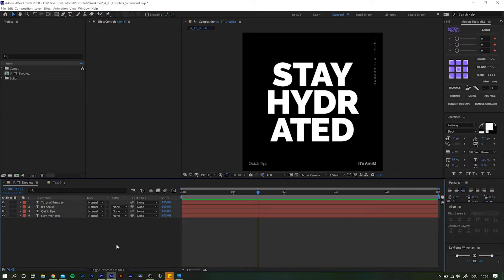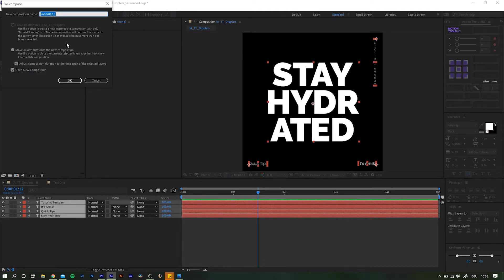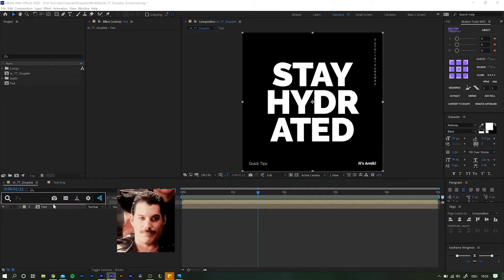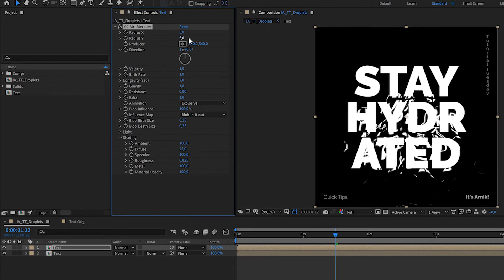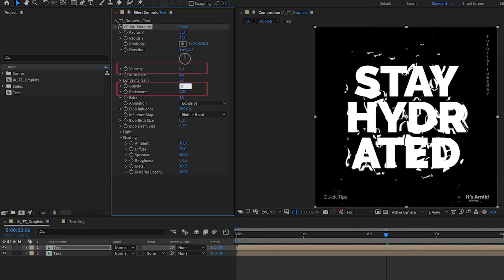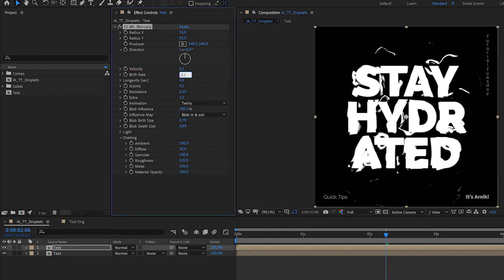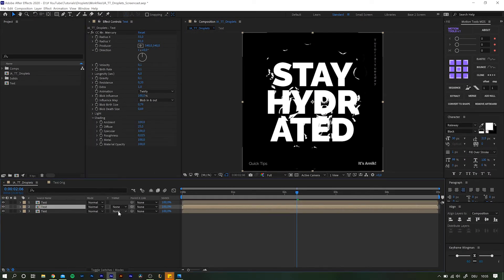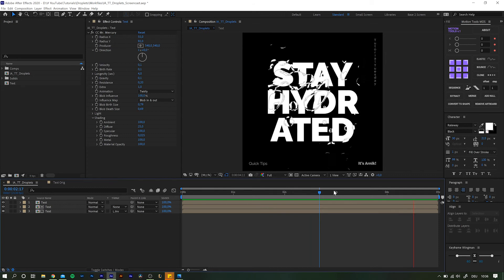Droplets Animation in Adobe After Effects | No Plugins | QuickTips #6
So here is a random Droplet Animation in Adobe After Effects using NO Third Party PLUGINS in Episode #6 of QuickTips.

Did you ever learn about an effect where you did not see yourself using that ever? Just to come around to it every now and then? That would be CC Bend It for me. So who knows, maybe our new friend CC Mr Mercury (aka Freddie) will be just that for you!

⏰ TIMESTAMPS ⏰
0:00 - Intro
0:54 - Setup
1:57 - Effect Settings
2:41 - 2nd Level
3:01 - Subtle Additions
3:17 - Outro

Camera
GREAT OVERALL LENS

Lights
KEYLIGHT GOODNESS
HEAVENLY SOFTBOX

Storage
EXTERNAL STORAGE
PORTABLE SSD